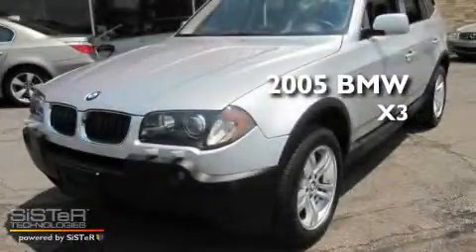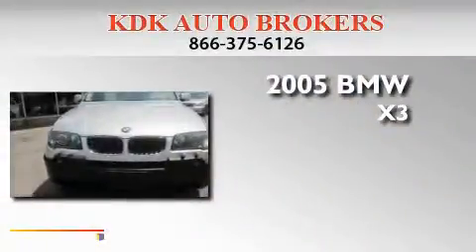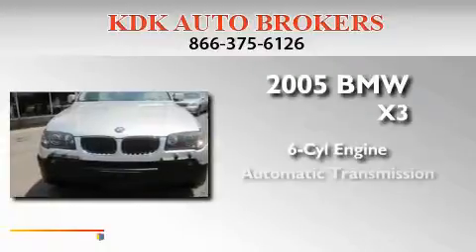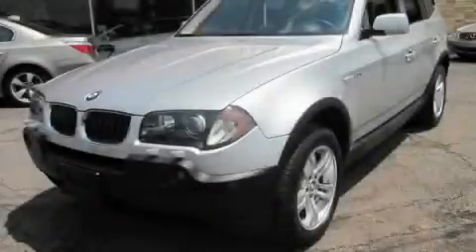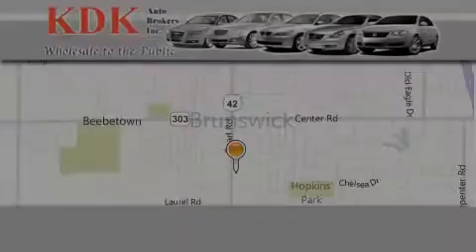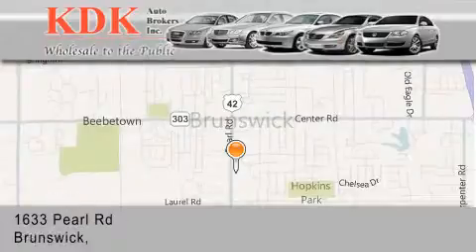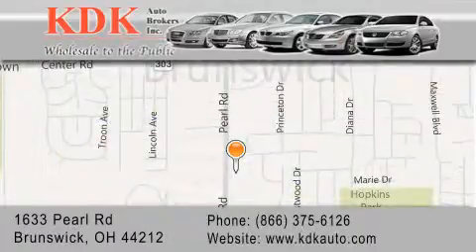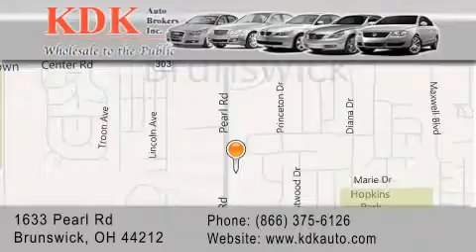2005 BMW X3 Akron OH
Year : 2005
 Make : BMW
 Model : X3
 Engine : 3L 6-Cylinder
 Trans . : automatic
 Exterior : Titanium Silver Metallic
 Miles : 104,642
 Interior : Black
 Stock : D22274

 2005 BMW X3 Brunswick OH